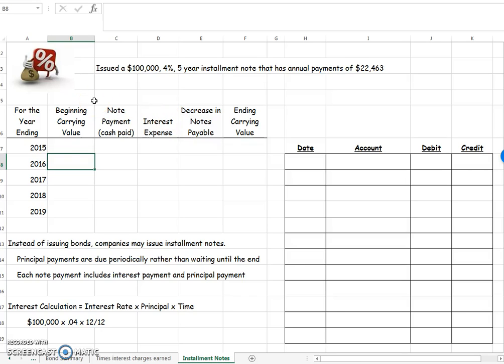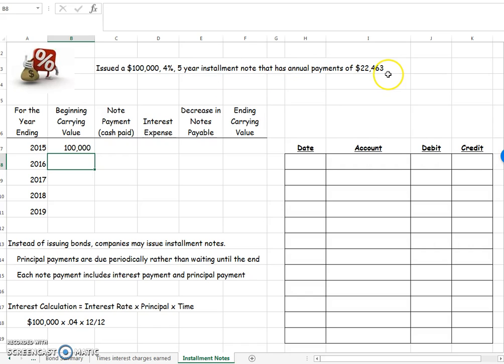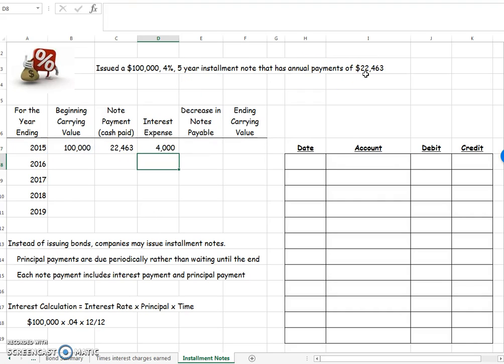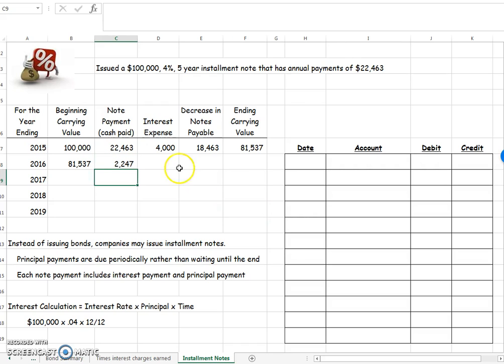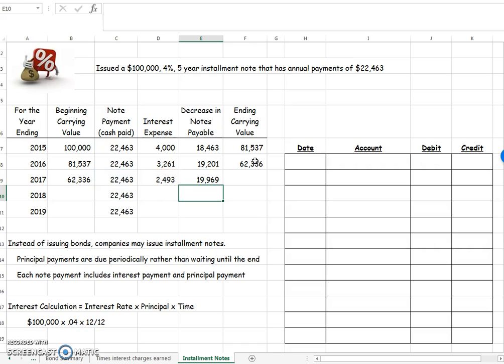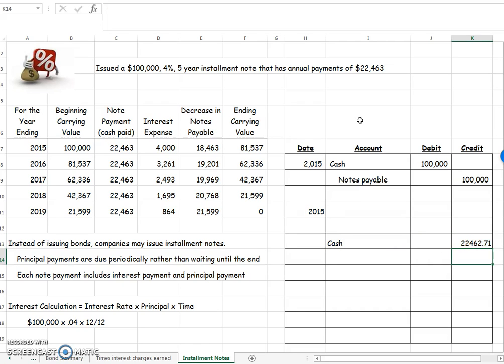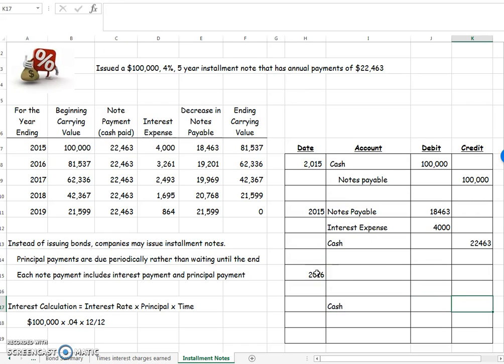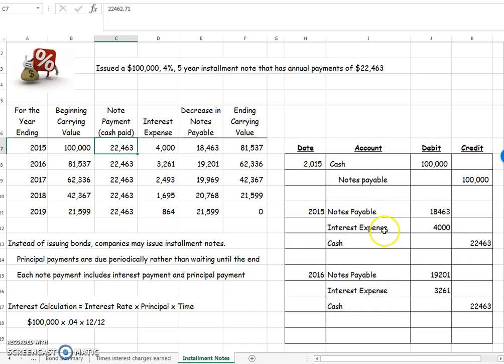Installment Notes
Amortization table and journal entries for an installment note payable